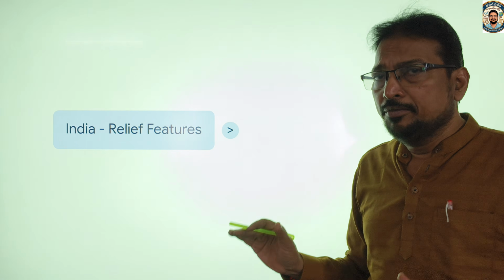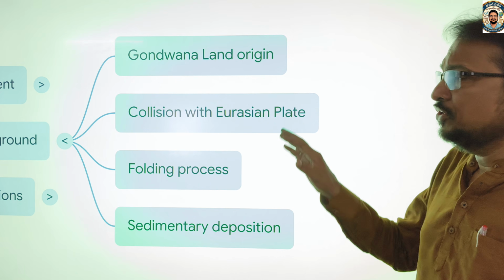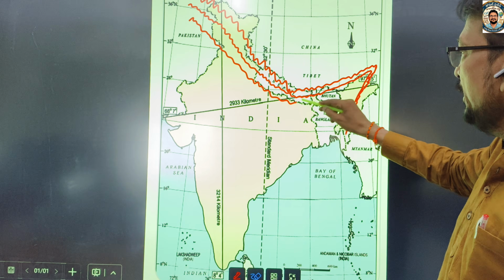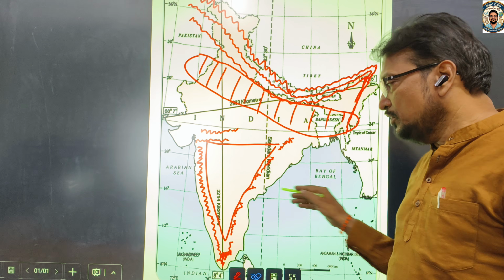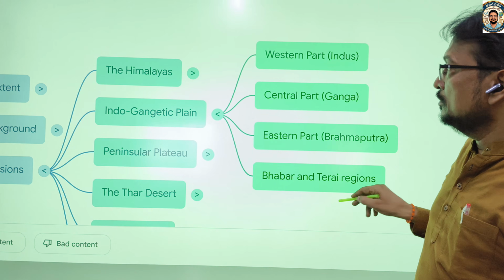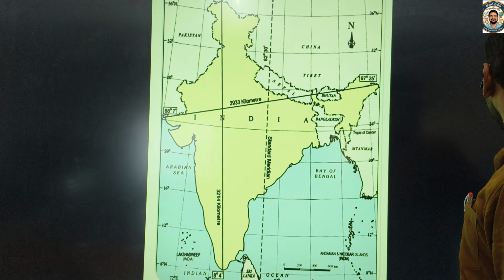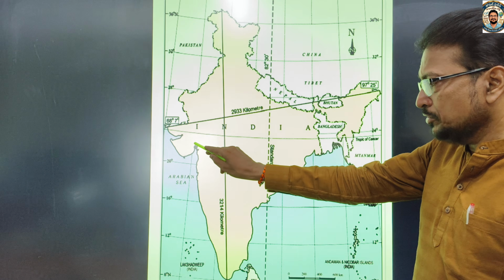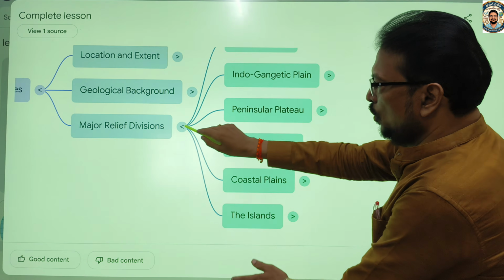Relief Features of India | Class 10 Social Studies Lesson 1 | Telangana SSC | Complete Explanation.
Welcome to this complete explanation of Relief Features of India from Class 10 Telangana Social Studies – Lesson 1.
In this 21-minute video, you'll learn:
Introduction to Relief Features of India
The Himalayan Mountains
Northern Plains
Peninsular Plateau
Indian Desert
Coastal Plains
Islands of India
Important map points
SSC exam important questions and answers
This video is specially designed for Telangana SSC Class 10 students to help them understand the chapter clearly and score better in exams.